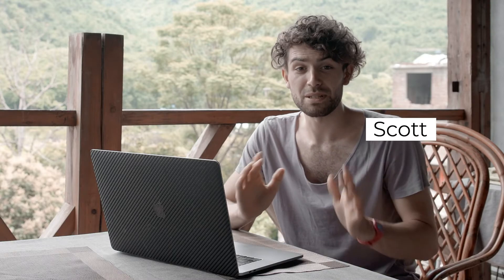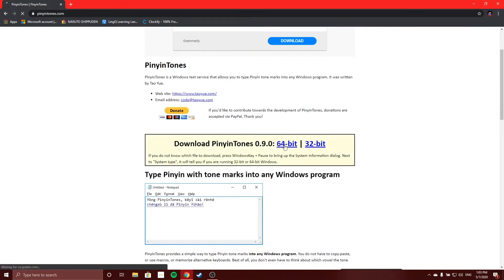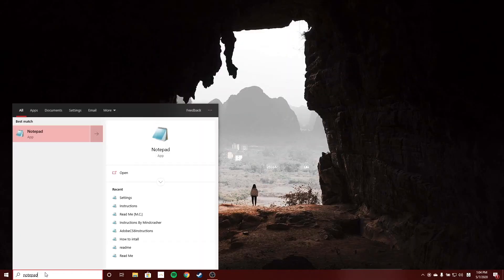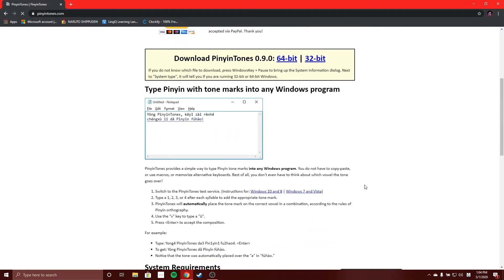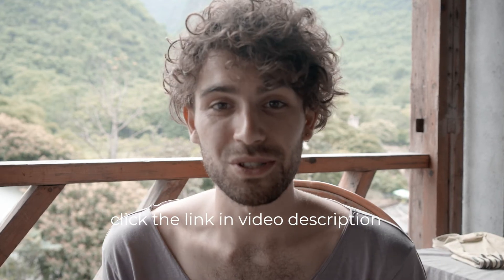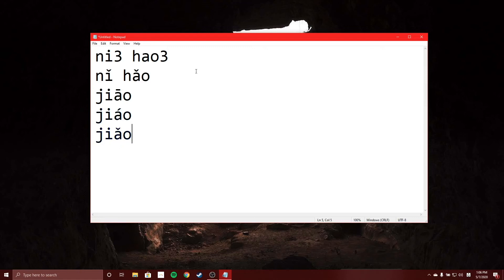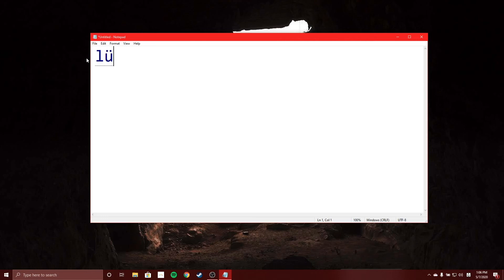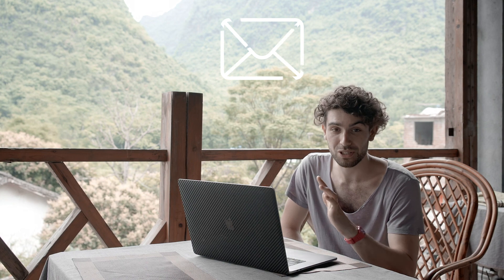How to type pinyin tones on Windows 10, 8, 7 or Vista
In this video you'll learn how to type pinyin on Window 10, Windows 8, Windows 7 or Windows vista. To type pinyin on Windows is super simple.

There's a small add-on to download and then you're away.

Tìme tó typē sǒme tōnes!